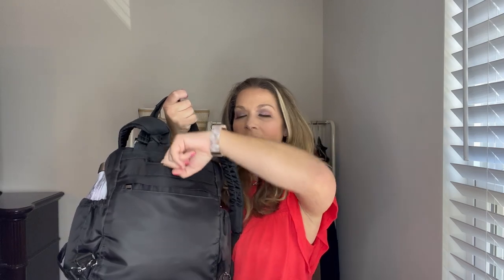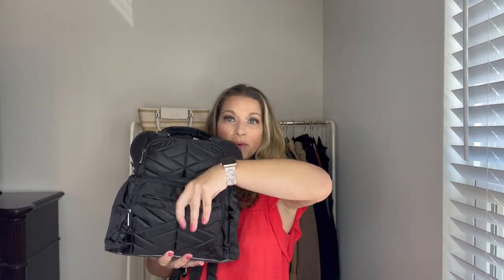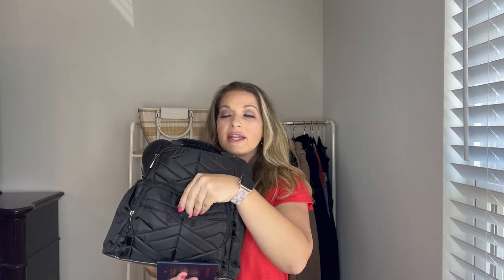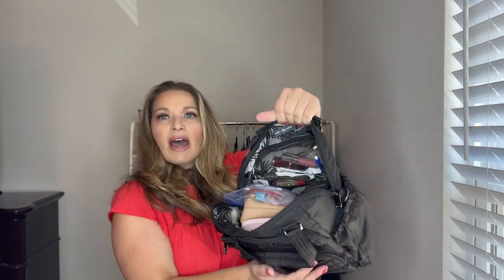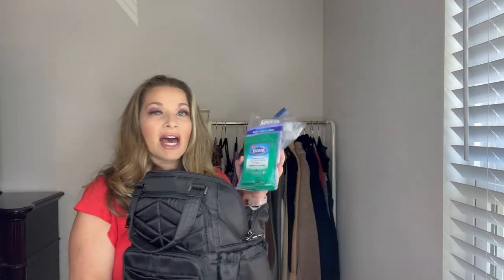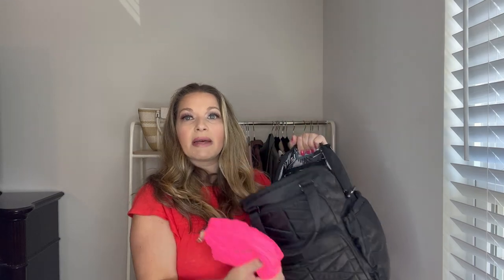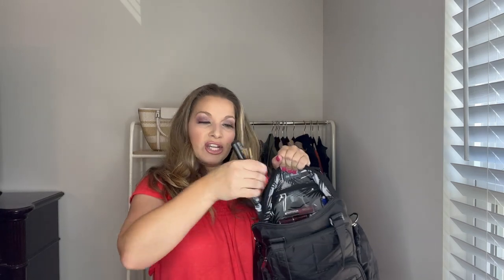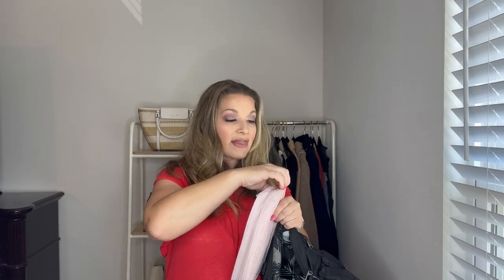WHAT'S IN MY CARRY ON BAG FT LUG CANTER 2 | PERSONAL CARRY ON ITEM FOR SPIRIT AIRLINES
Hey guys!  today I thought I would share what I carry in my carry on bag and which bag I used for my last flight.  Hope you enjoy!

Kate Spade Crossbody